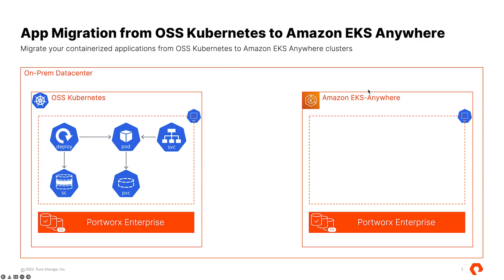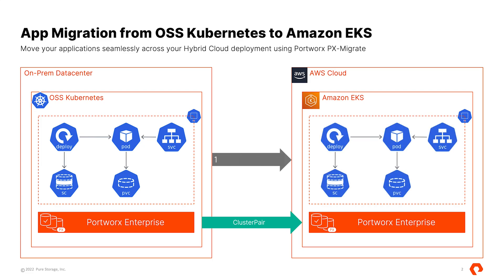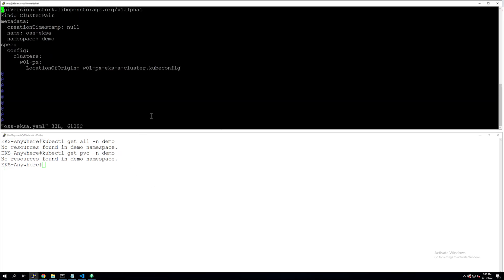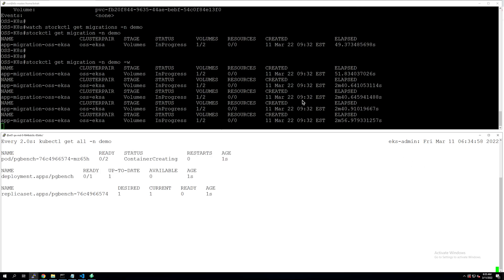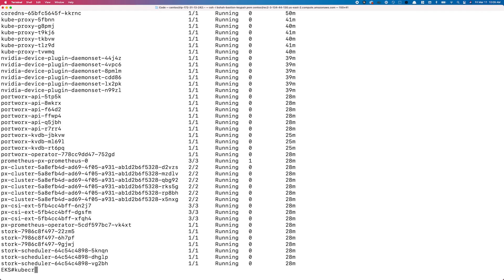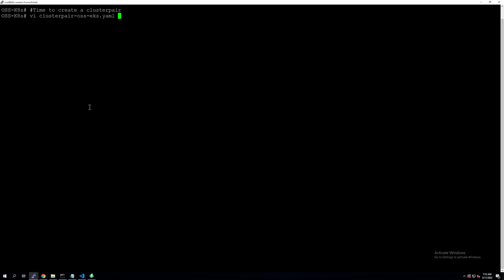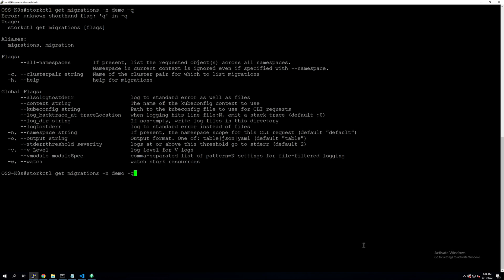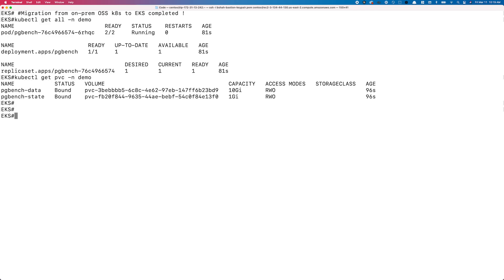Kubernetes application migration from OSS Kubernetes clusters to Amazon EKS and Amazon EKS Anywhere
Amazon EKS and Amazon EKS Anywhere provide a consistent Kubernetes platform for users looking to run their containerized applications in the public cloud or inside their own datacenter environments. In this demonstration, we will look at how you can migrate your applications running on vanilla Kubernetes clusters to Amazon EKS Anywhere cluster on-prem and an Amazon EKS cluster running in the public cloud.